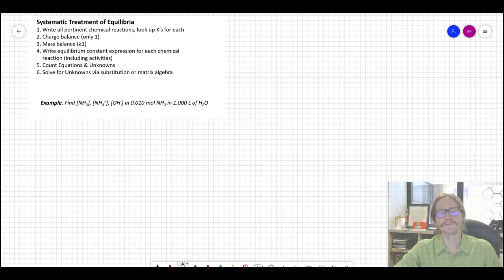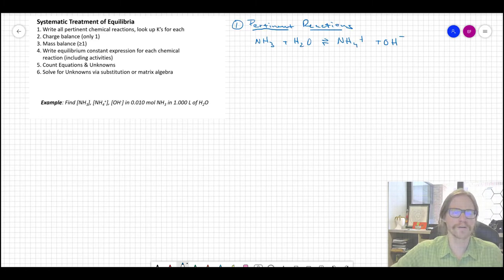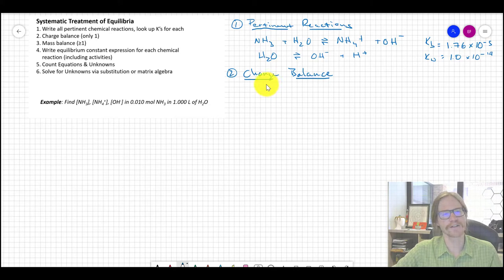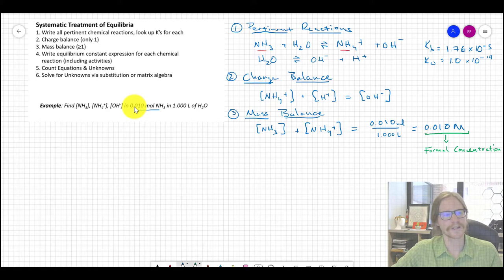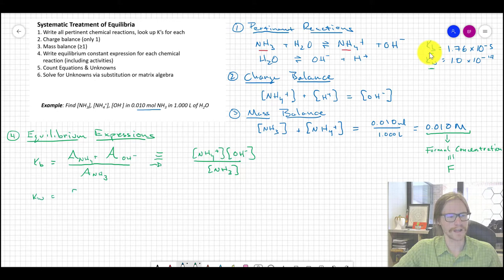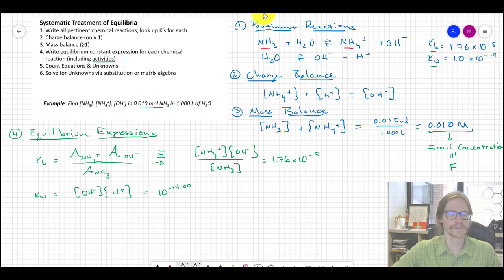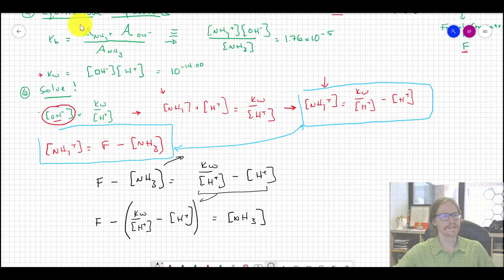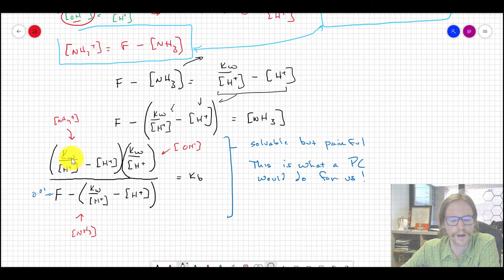8.4 Example of Systematic Treatment of Equilibria